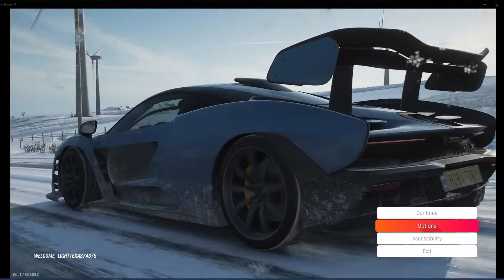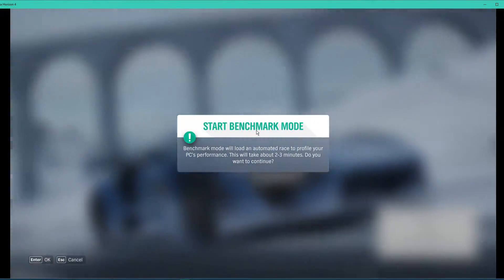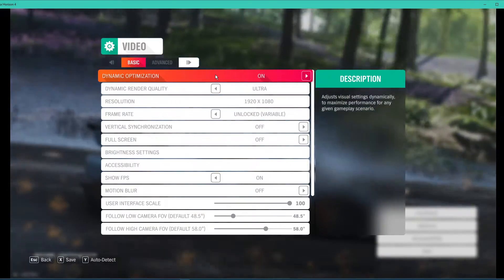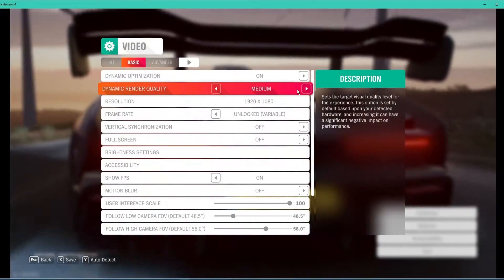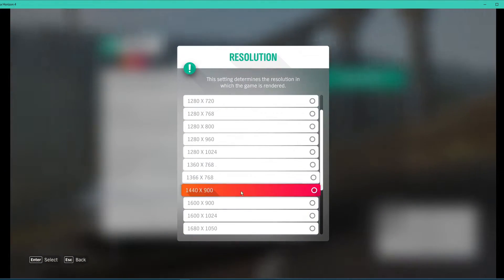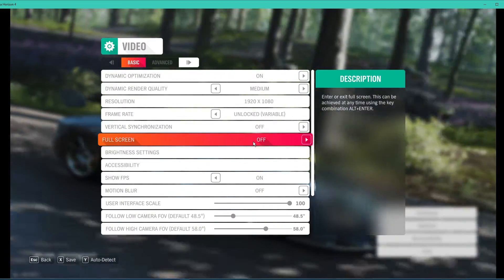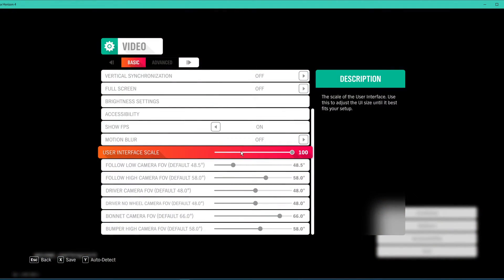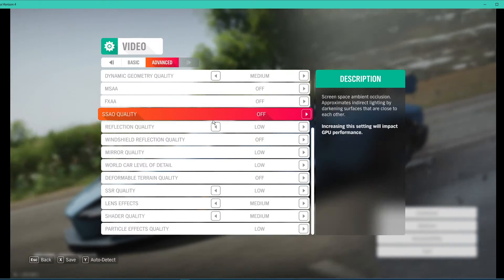Forza Horizon 4 - Best Settings for Low-End PC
A short tutorial about the best in-game settings for Forza Horizon 4 for low to mid end PC’s and laptops.